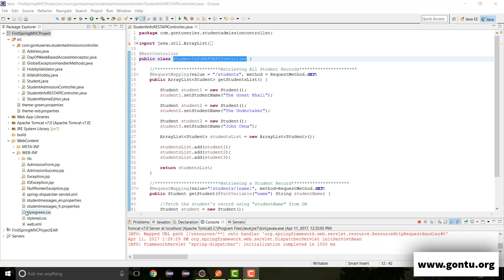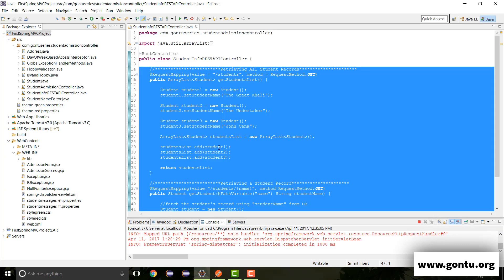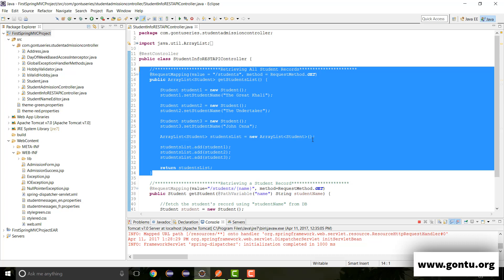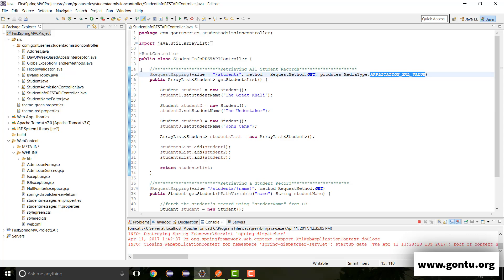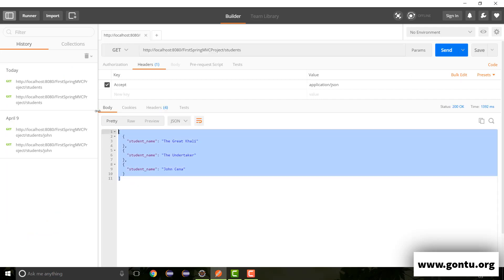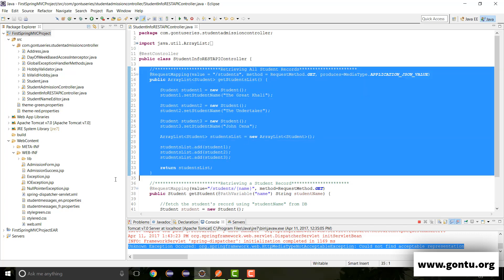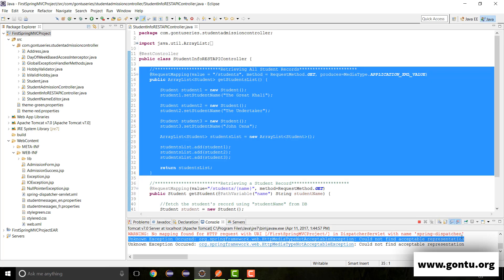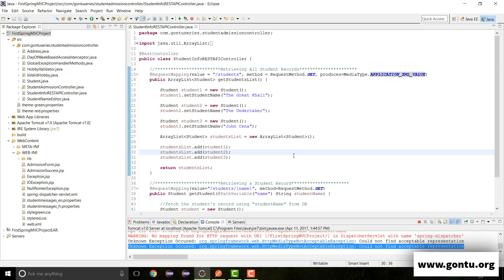Spring MVC Tutorials 39 - Web Services 09 ( @RequestMapping using produces )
in this tutorial, we will learn how to make use of an argument 'produces' with the @RequestMapping annotation over a REST API so as to restrict that REST API controller method to support only one kind of format while producing the response for a request.